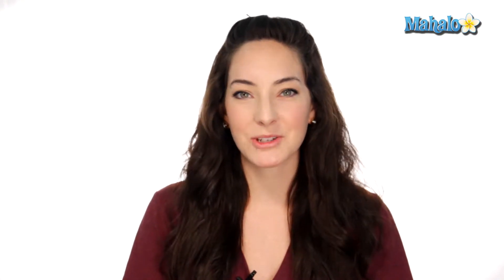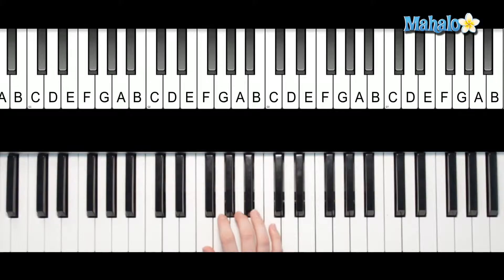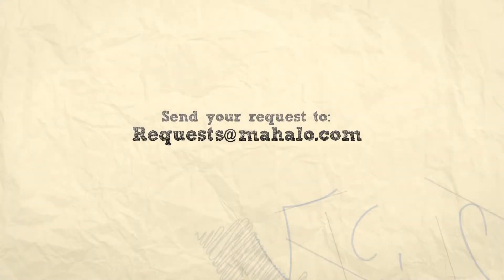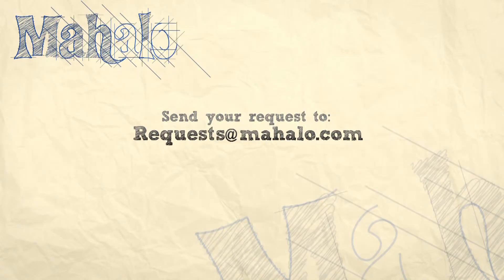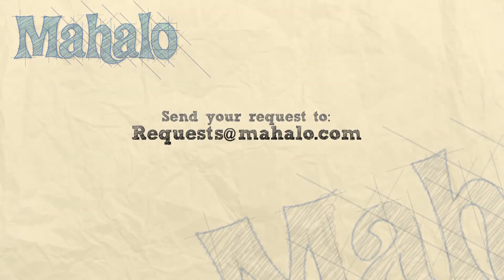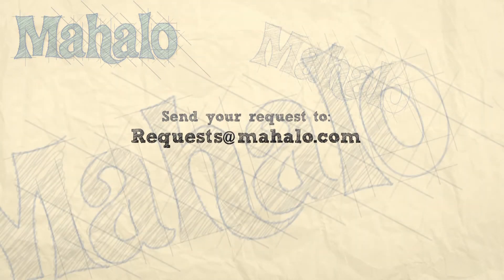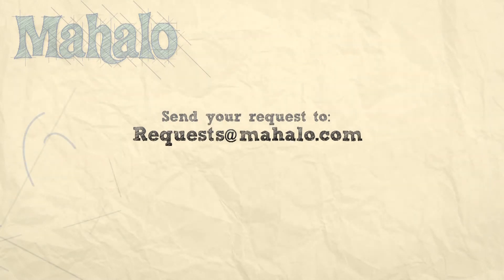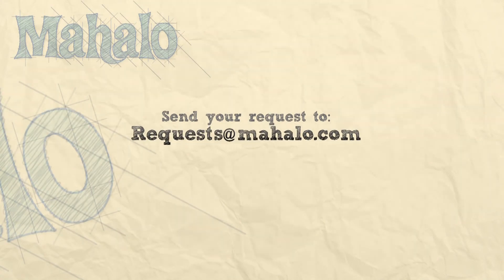How to Play an F Major Scale on Piano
This video will show you how to play an F major scale on piano like a pro in no time!